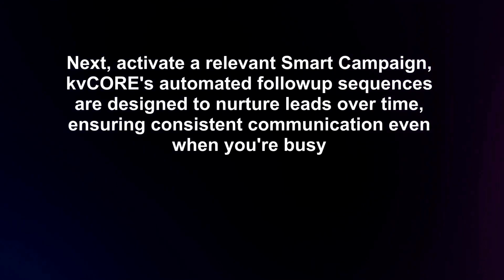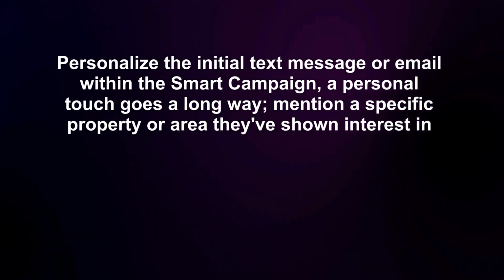What to Do When a Lead Comes In Kvcore - GUIDE!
What to Do When a Lead Comes In Kvcore outlines the best practices for responding to new leads in Kvcore, emphasizing timely communication, automated follow-up sequences, and effective lead scoring to prioritize your efforts, ensuring you maximize conversion opportunities and build strong client relationships.

00:00 Stop Ignoring Leads!
00:05 Speed is Key
00:12 Review Lead Profile
00:20 Activate Smart Campaign
00:26 Personalize Initial Message
00:33 Implement Lead Scoring
00:39 Create a Follow-Up Task
00:45 Convert More Leads